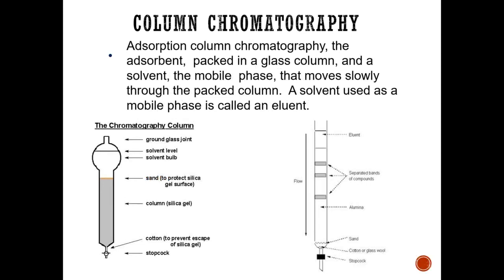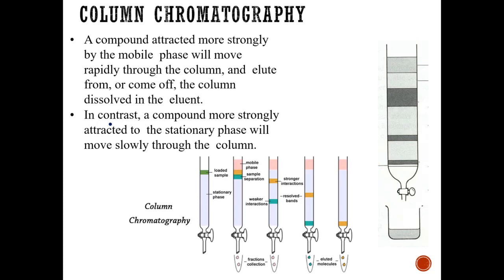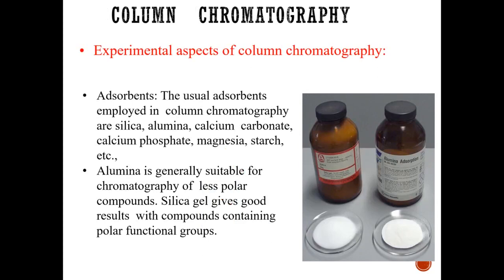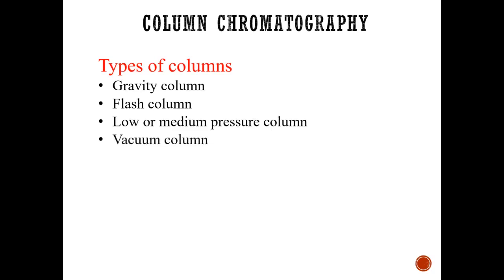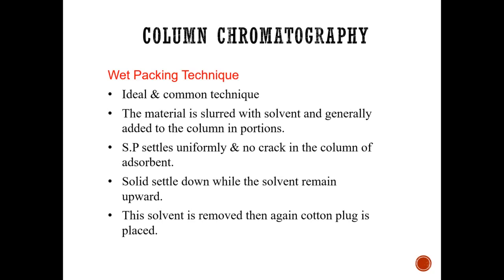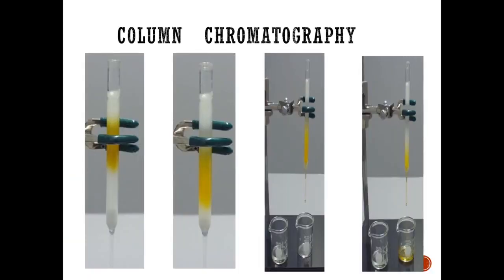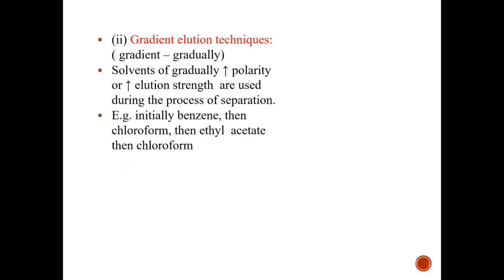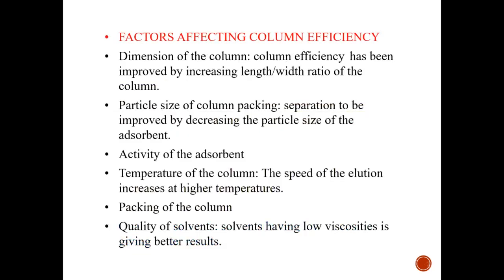Biotechnology_EBR_ Column Chromatography